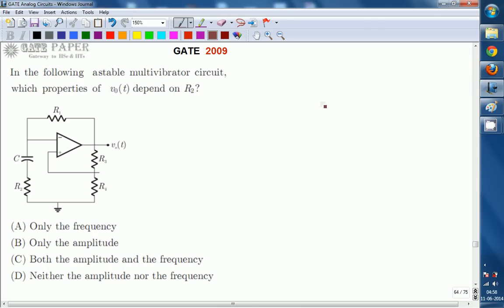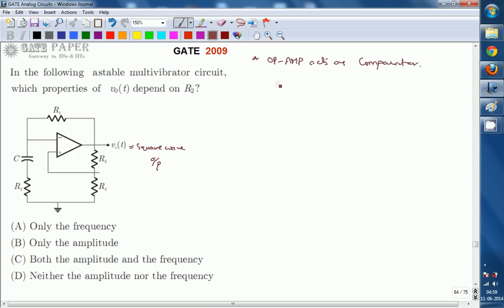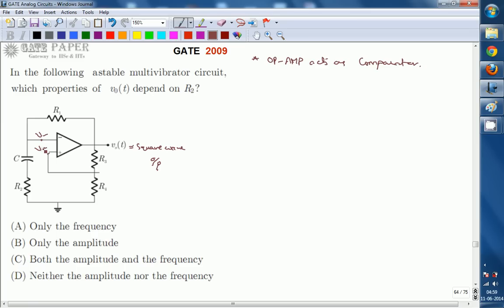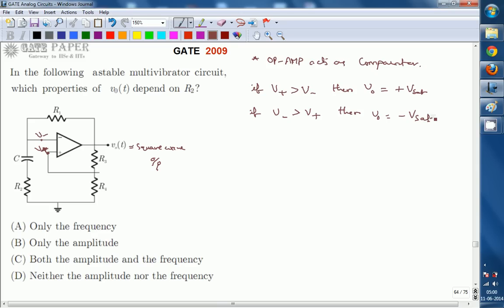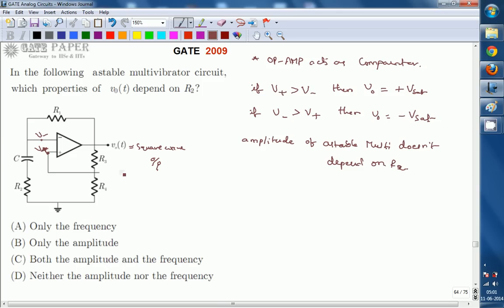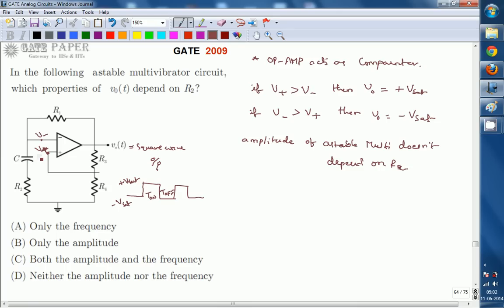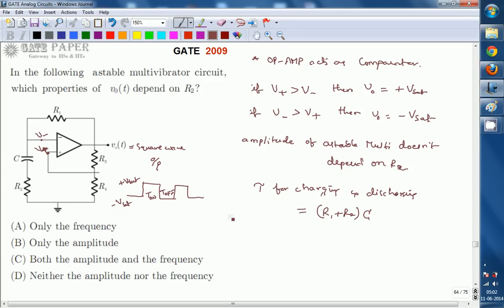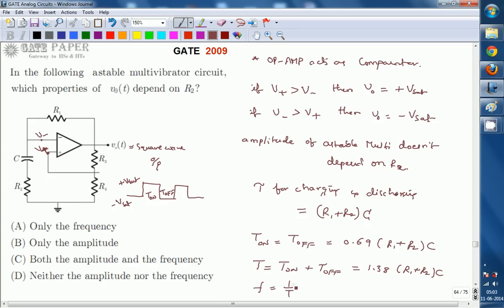GATE 2009 ECE Astable Multivibrator